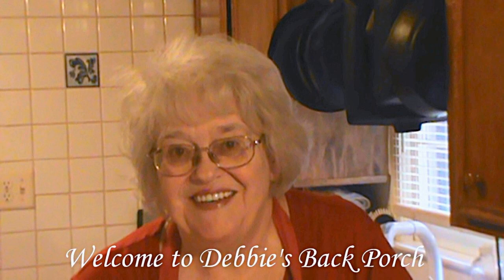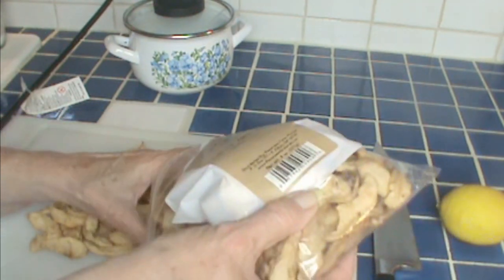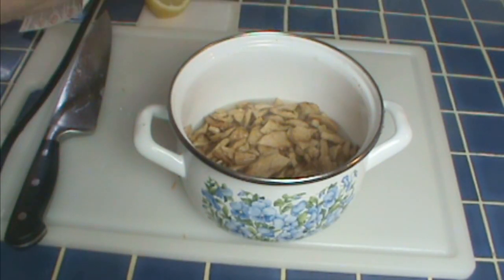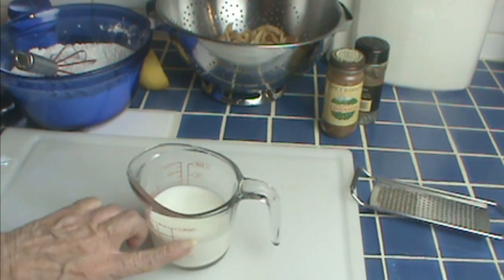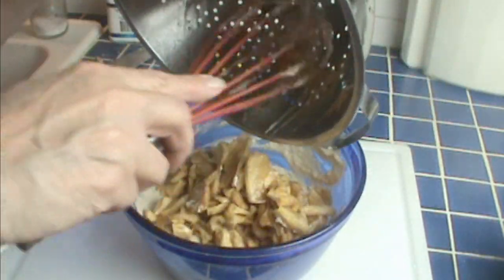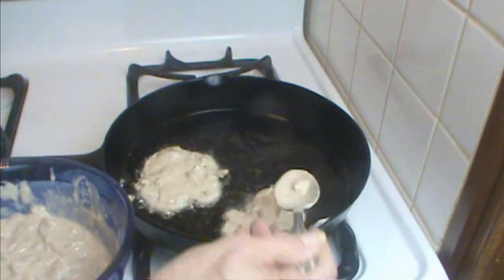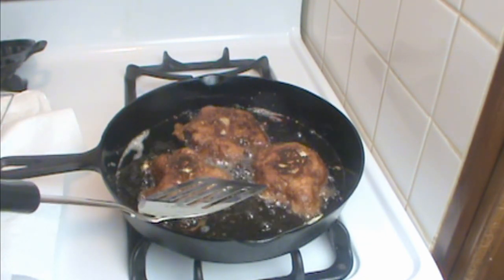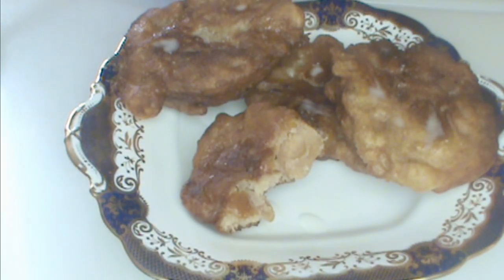Cooking From Scratch: Apple Fritters From Dehydrated or Fresh Apples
IMPORTANT NOTE:  ADD 1/2 CUP SUGAR OR SUCRALOSE TO INGREDIENT LIST.

Nothing says Fall to me like apple fritters.  These are a quick and easy dessert, or a special breakfast treat.  My personal preference is to make these from dehydrated apples because the texture is just perfect, but you may prefer fresh apples, so either way makes a great treat.   Give them a try.  Yummy.